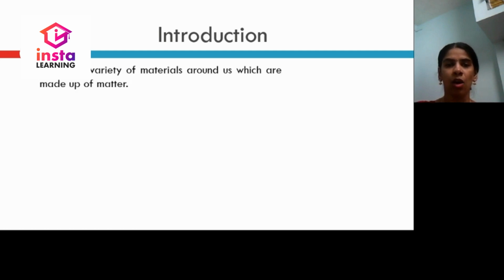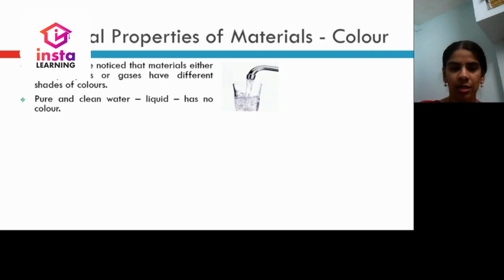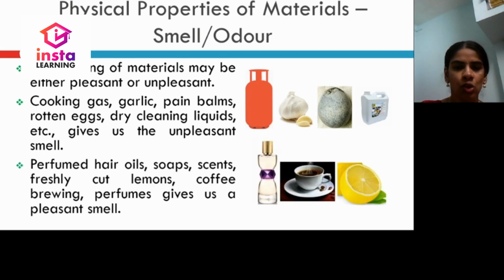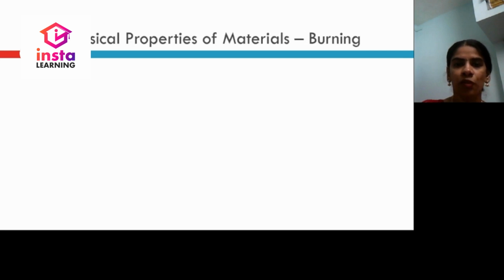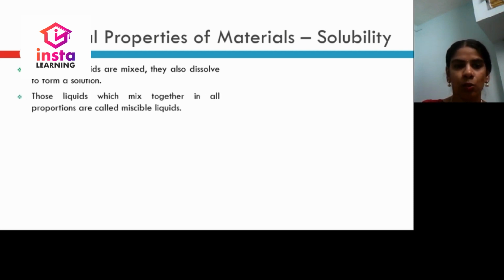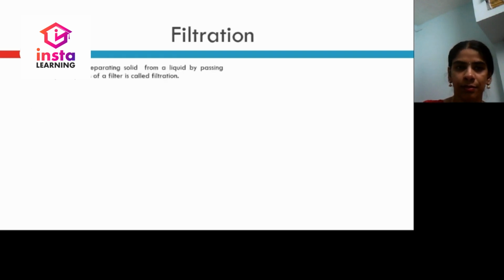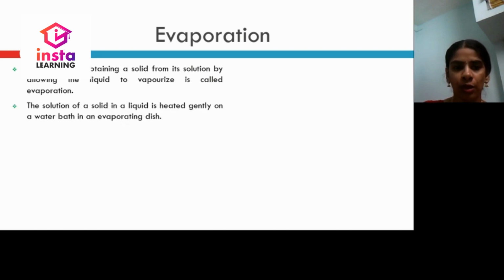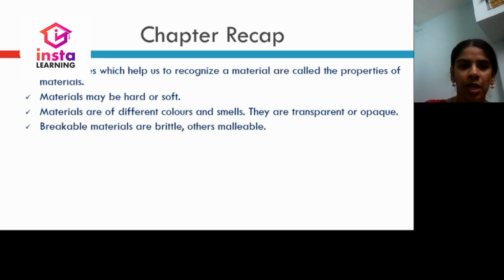Insta LEARNING | Science Squad | Class 4 | Chap 10 | MATTERS AND MATERIALS